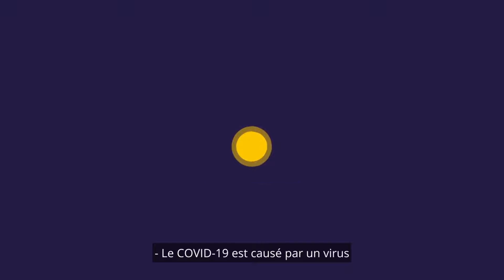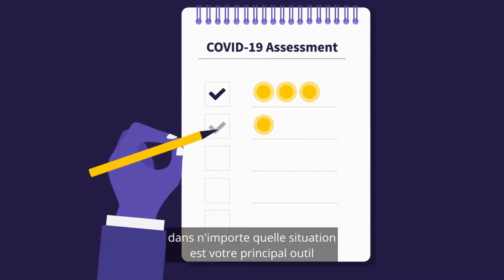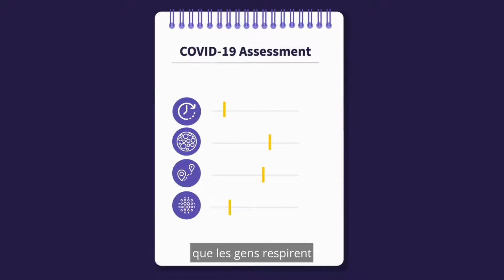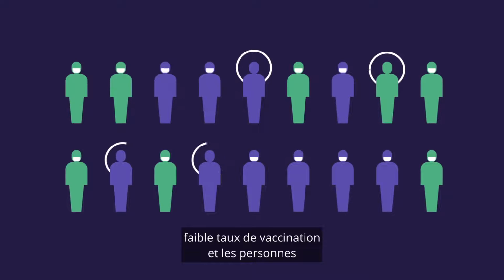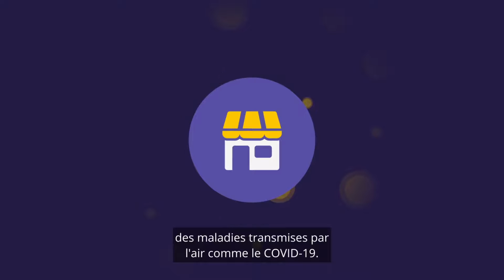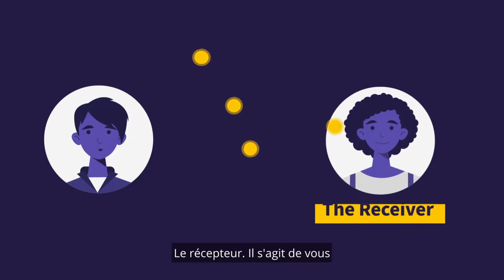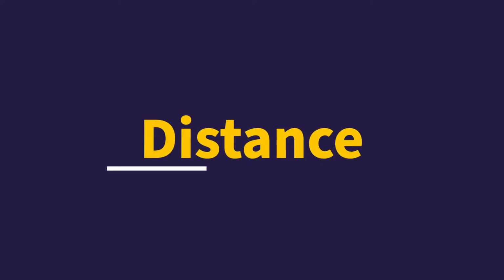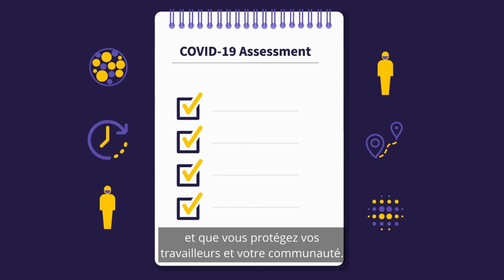Comment évaluer le risque d'infection ou de propagation du COVID-19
Notre principal outil pour nous protéger, nous et les autres, de l'infection ou de la propagation du COVID-19 (ou de toute autre maladie infectieuse) est la mise en œuvre des quatre D : Durée, Densité, Dilution et Distance.
Répondez à ce petit questionnaire pour connaître le risque potentiel de votre petite entreprise et ce que vous pouvez faire sur votre lieu de travail pour y remédier. Vos résultats vous indiqueront les mesures claires et spécifiques à prendre pour gérer et réduire les risques afin de protéger vos travailleurs et votre communauté.
Pour plus d'informations sur les contrôles et les autres mesures que vous pouvez prendre, visitez le centre de ressources sur les pandémies de l'AIHA
Cette initiative éducative a été financée par un accord de coopération avec les Centres pour le contrôle et la prévention des maladies (subvention n° 1 NU50CK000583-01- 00) à l'American Industrial Hygiene Association (AIHA) L'AIHA collabore avec l'Integrated Bioscience and Built Environment Consortium (IBEC) sur cette initiative. Les Centres de contrôle et de prévention des maladies sont une agence du Département de la santé et des services sociaux (HHS). Le contenu de ce centre de ressources ne représente pas nécessairement les politiques ou les opinions des CDC ou du HHS et ne doit pas être considéré comme une approbation du gouvernement fédéral..

Our number one tool in keeping ourselves and others healthy and safe from infection or spreading COVID-19 (or other infectious disease) is through the implementation of the Four D's: Duration, Density, Dilution, and Distance.

Take this short quiz to see what your small business’s potential risk is, and what you can do in your workplace to address it. Your results will outline the clear and specific actions to help manage and reduce risk to protect your workers and community.